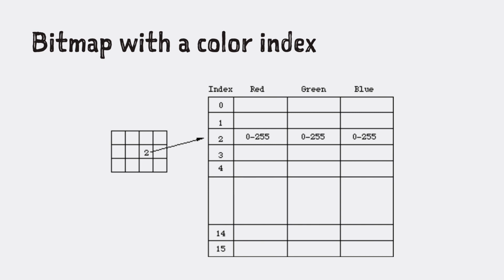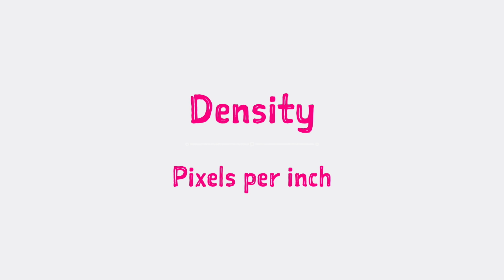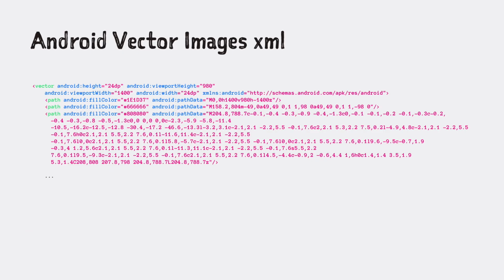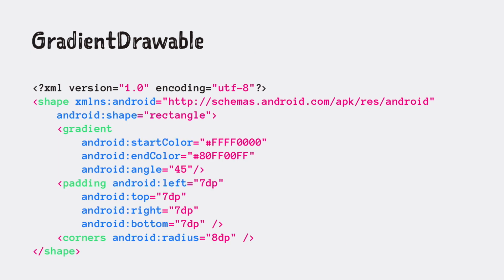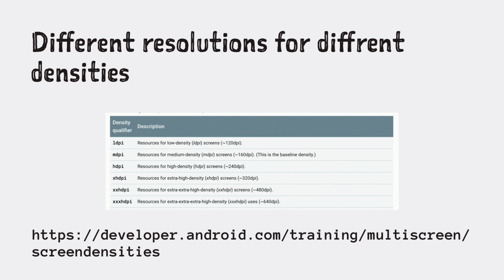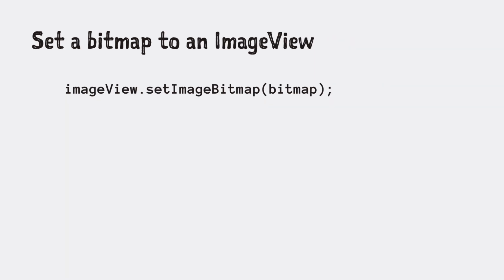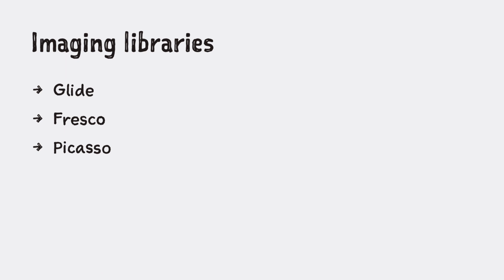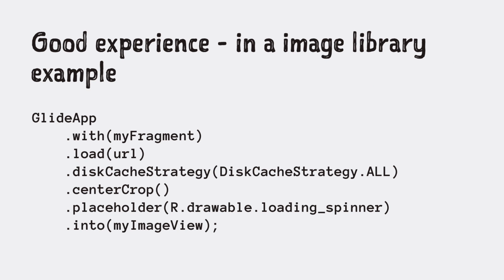Effie Barak - Images 101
Images are Hard, there are many things to learn about, many (often conflicting) APIs to use, libraries to choose from, formats to consider, rendering, and things that can go wrong.

In this talk I’m gonna break down images, starting from the basic, and giving you the fundamental things you need to know, in order to images right the first time, and give your users a great experience using images. We’re gonna talk about what are images and image formats, what libraries we can use, what Android APIs to use, and how to configure our app to create a good user experience.